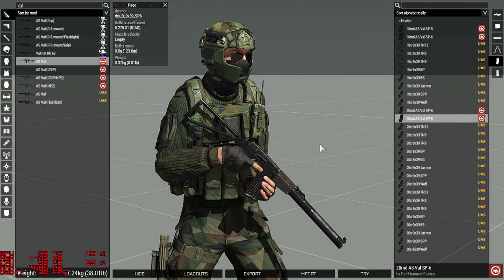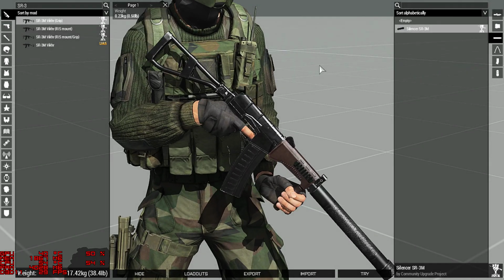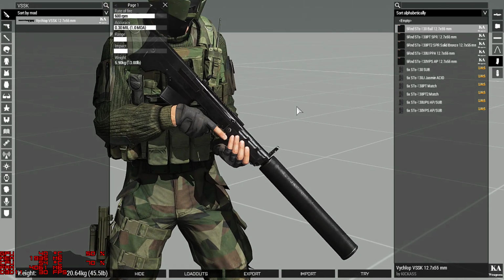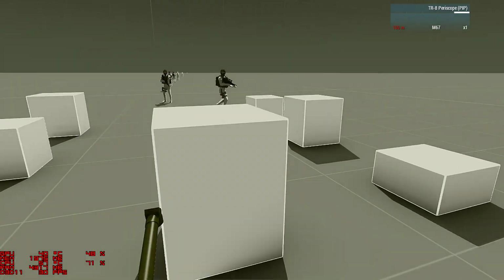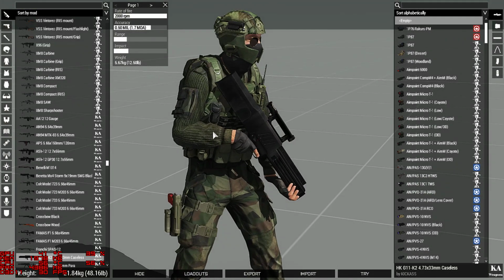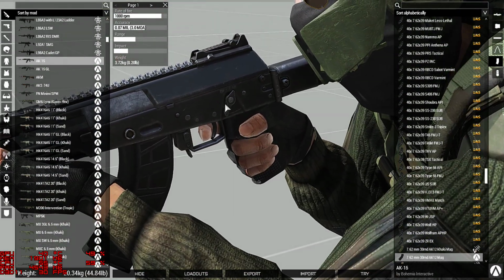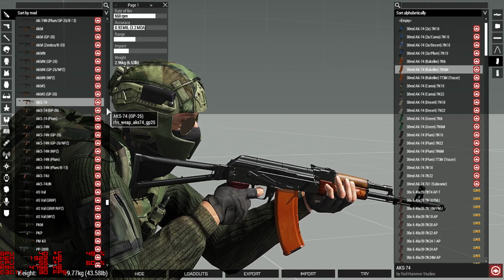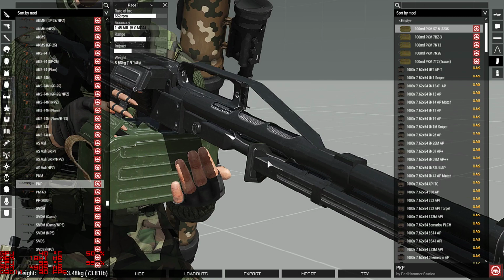Sorta lecture on strange and interesting small arms